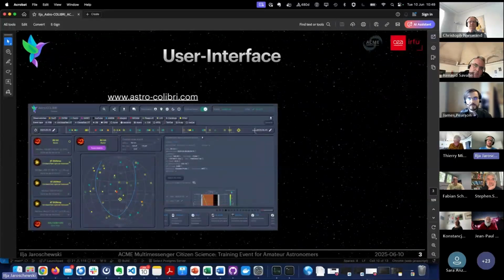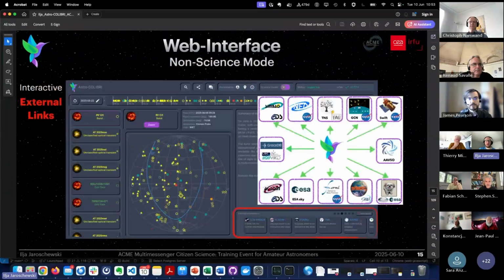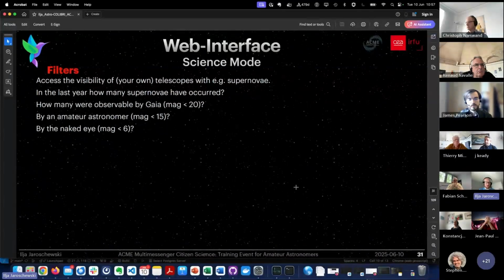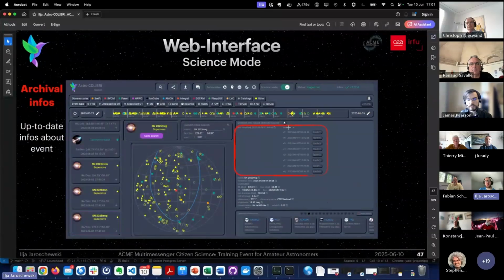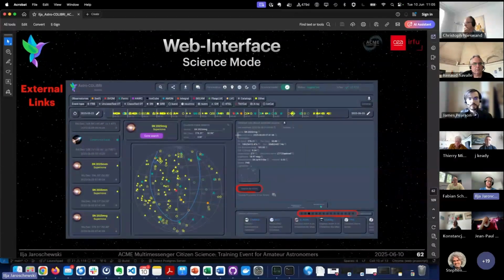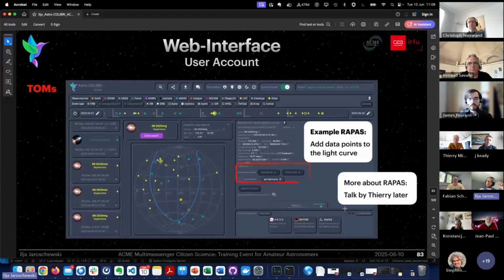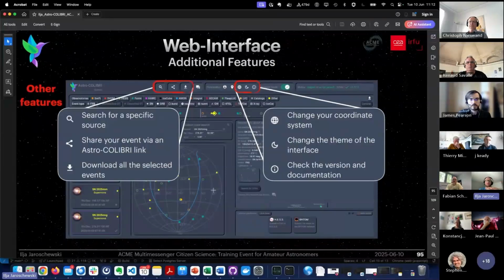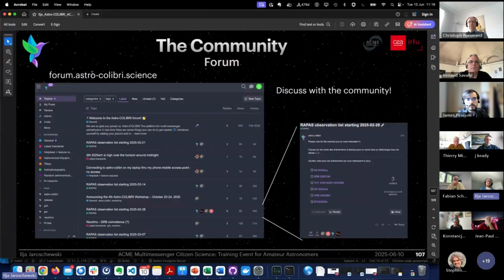Astro-COLIBRI interfaces | Multimessenger Citizen Science for Amateur Astronomers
"Astro-COLIBRI interfaces (demo)" by Ilja Jaroschewski (CEA Paris-Saclay).

Would you like to help search for some of the most extreme astronomical phenomena in the Universe? Multimessenger astrophysics uses coordinated observations of short-lived 'transient' astronomical events, combining visual data from telescopes with gravitational waves, gamma rays, and neutrino particles from the explosive activity, death, and merging of stars and black holes!

This talk formed part of the ACME Multimessenger Citizen Science: Training Event for Amateur Astronomers, held in June 2025.

This hands-on virtual workshop aimed to allow the non-professional astronomy community to engage with professional multi-messenger research communities and to learn about tools they can use to contribute to astrophysics research on multimessenger & transient events through citizen science. There are no requirements to take part beyond having access to a telescope (of any size) and, of course, enthusiasm!